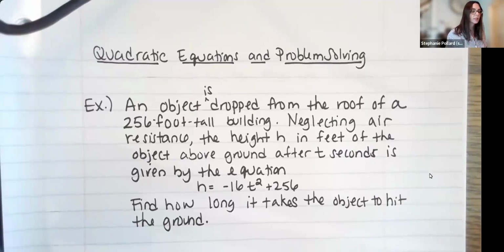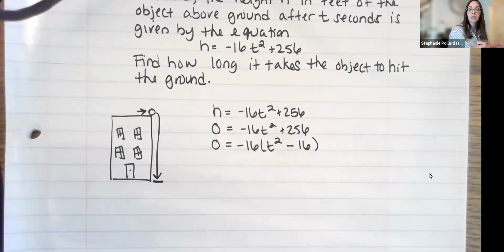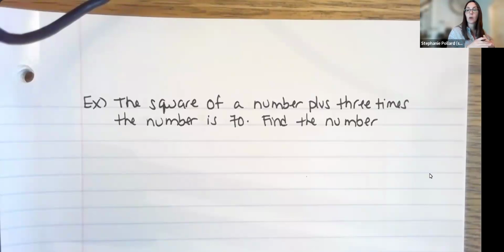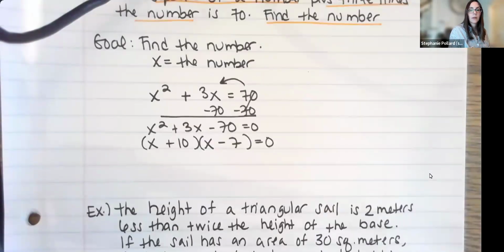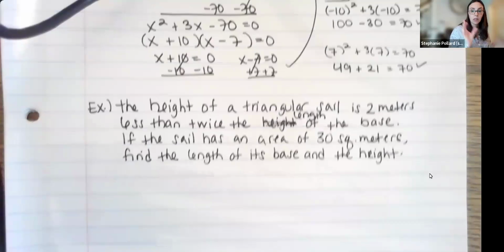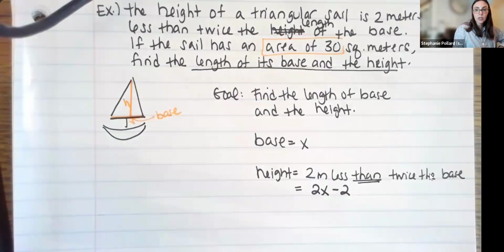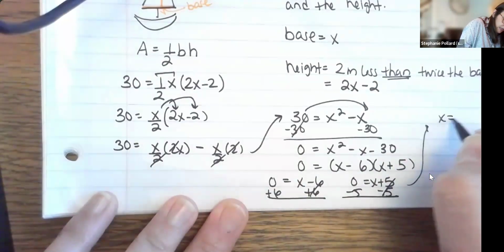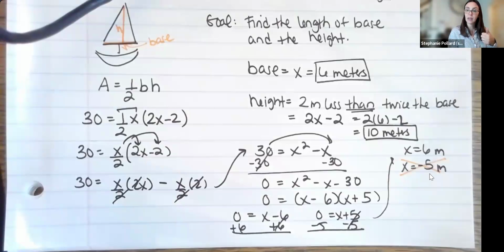MAT096 - Video 66 - Quadratic Equations and Problem Solving, Part 1